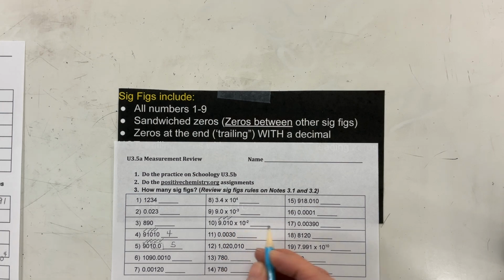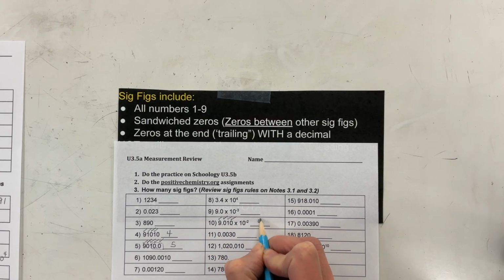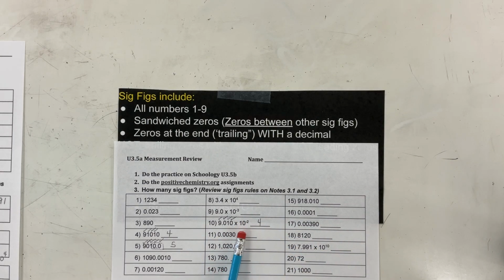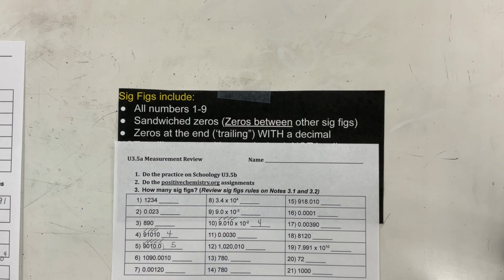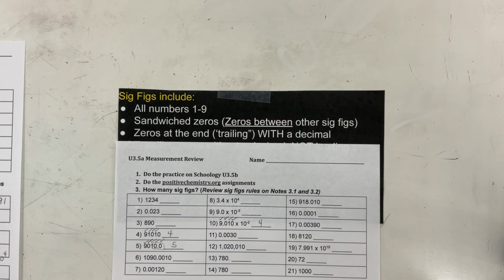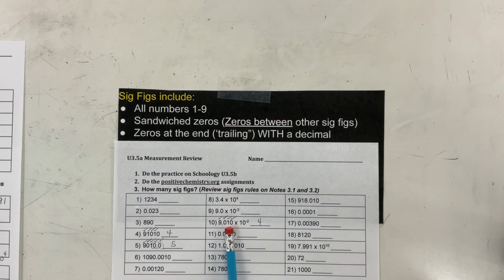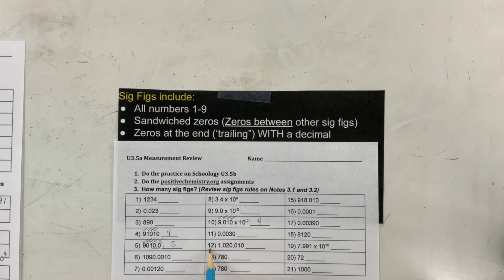U3 5a section 1